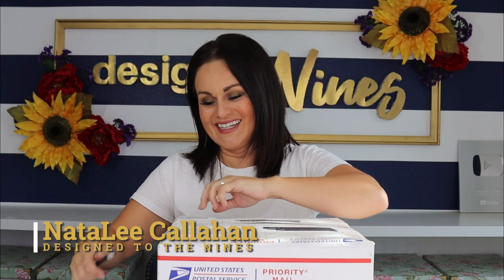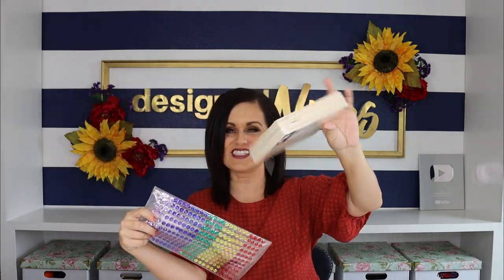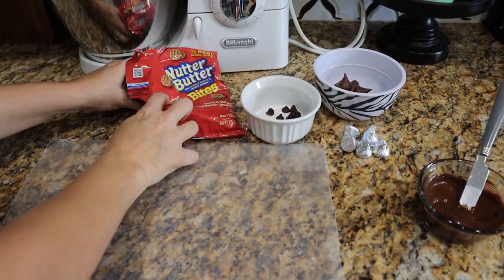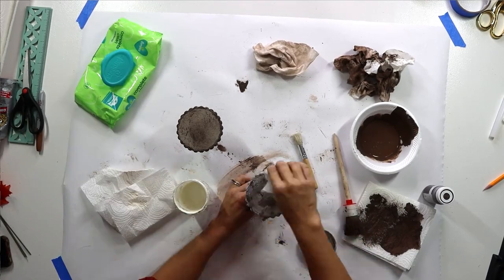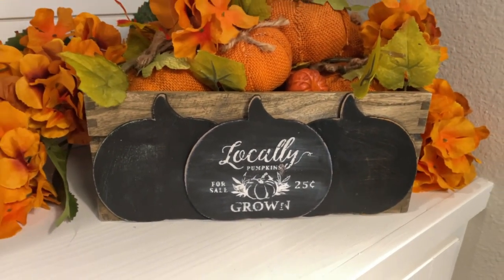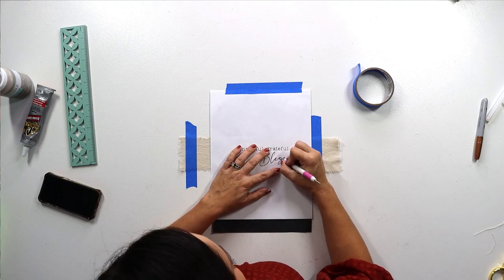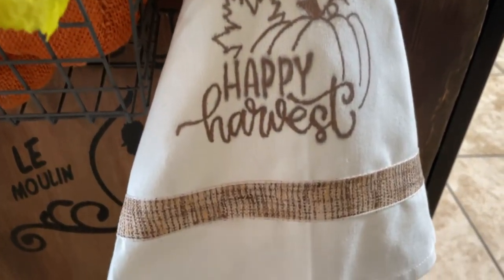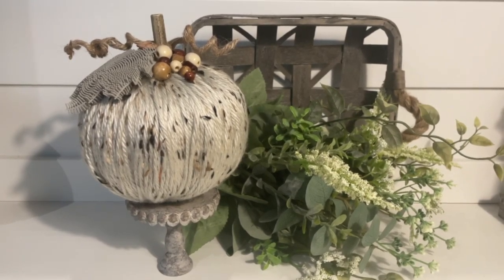Walmart Fall DIY DECOR Ideas That'll Wow! (Mystery Box Challenge)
It's the mystery box challenge and this time we received boxes of random items from Walmart that we need to make decor from! See what I get and what I make with it! These are mostly Fall themed, but several could be used everyday! Like this video?

TIME STAMPS:

00:00 Welcome
00:22 Watch me open my box!
03:49 Walmart DIY #1
07:02 Edible Acorns
07:48 Walmart DIY #2
10:53 Walmart DIY #3
13:39 Walmart DIY #4
15:41 Walmart DIY #5
18:30 Walmart DIY #6
19:41 Walmart DIY #7